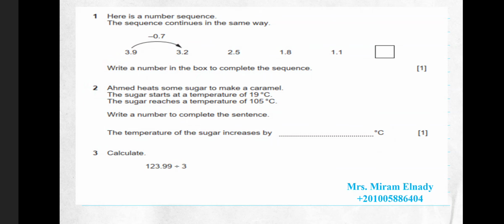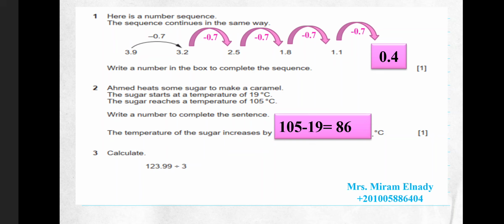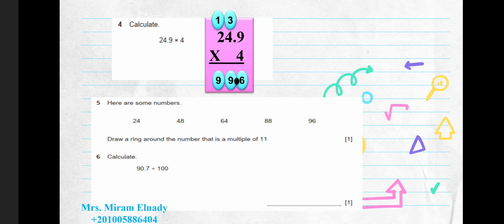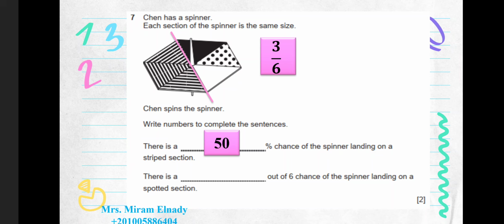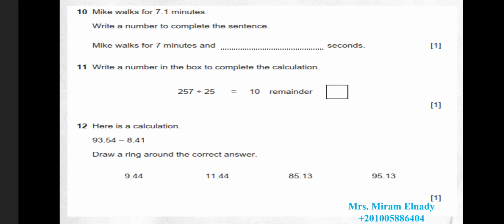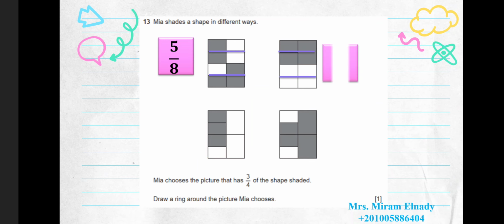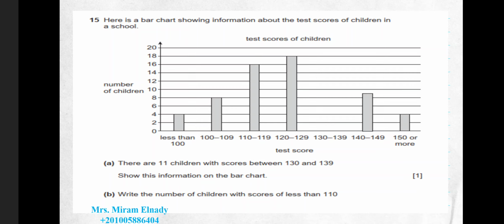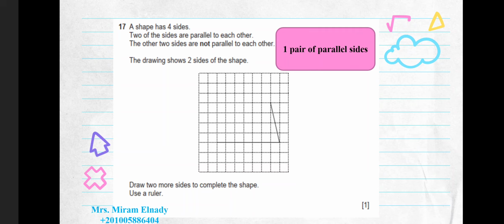Year 6 Maths Progression test 2026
Maths Year 6 Cambridge Progession tests 2026 Paper 1